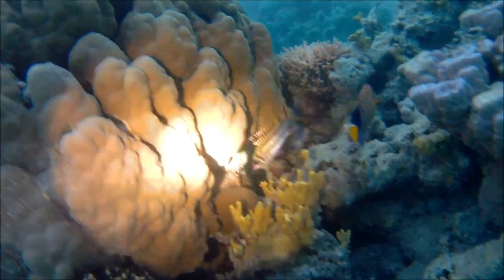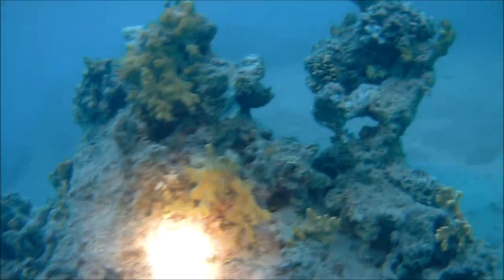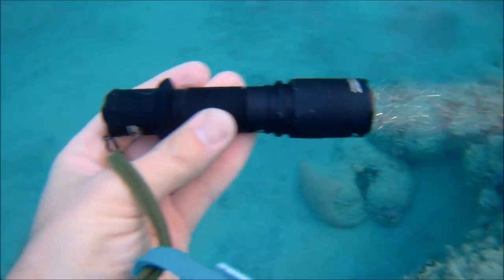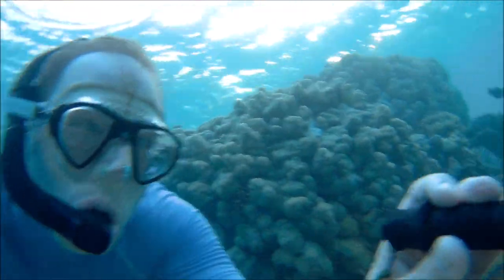Armytek Dobermann: Salt Water Performance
How does this expensive light hold up?